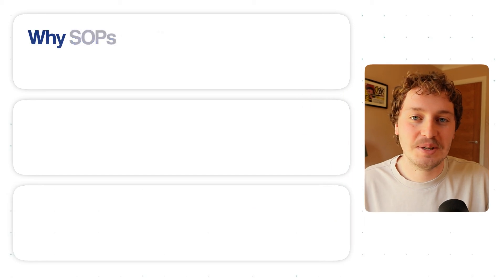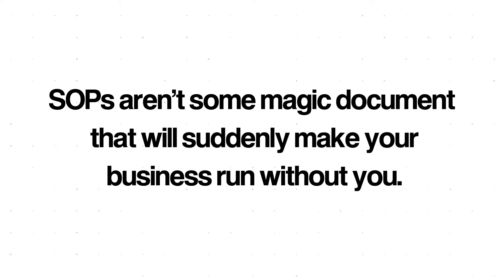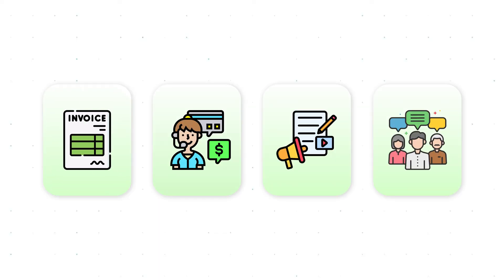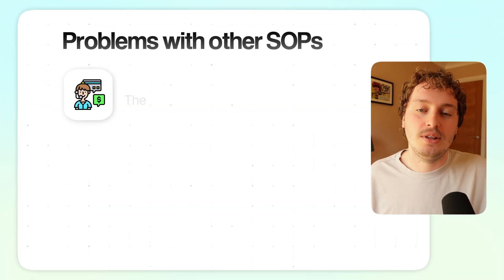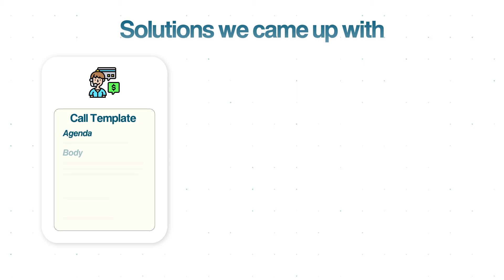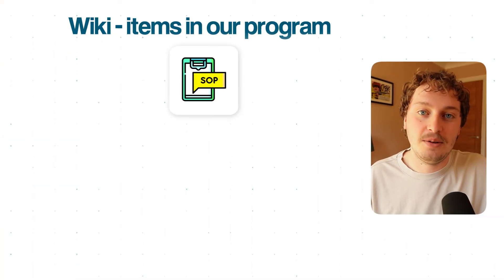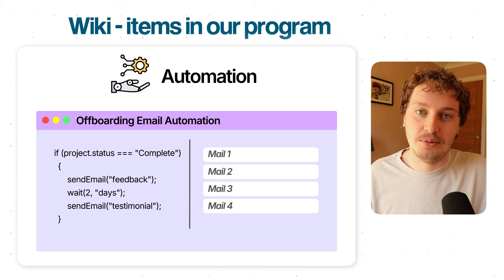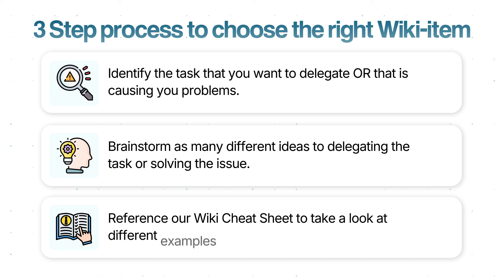Brutally Honest Advice for Systemizing Your Business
Stop creating SOPs that no one uses; learn why traditional approaches often fail and discover better methods for faster delegation. This video introduces effective tools and guides you on how to choose the right approach for each task, making processes smoother. See how to delegate effectively and streamline processes in your agency.

CHAPTERS:
00:00 - Intro
00:38 - SOPs aren't always the answer
02:19 - What are Wiki-Items?
05:07 - How to Create Wiki-Items

If we haven’t met before - Hey 👋🏻 I’m Sam! I founded Workflow Lab back in 2022 and have built a team around helping agencies like yours systemize their operations. We've since helped over 600 agencies!